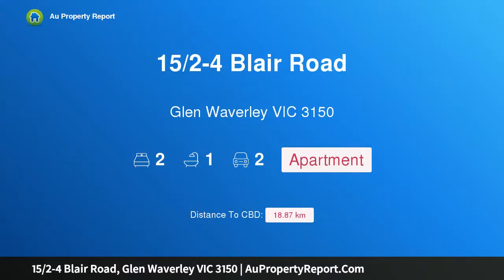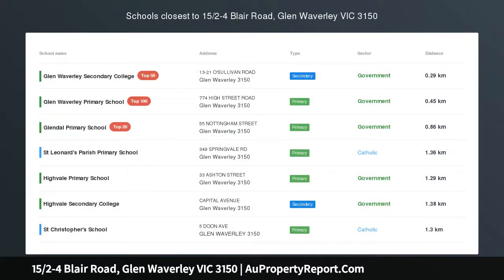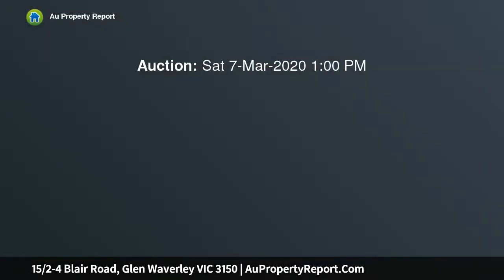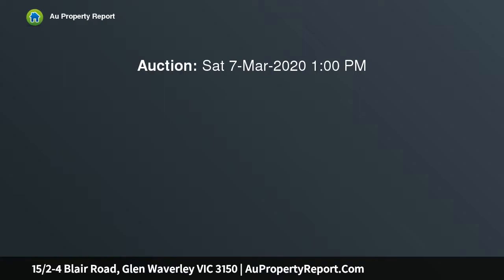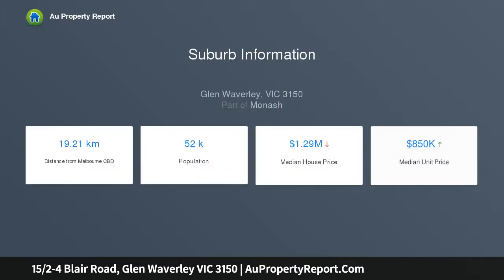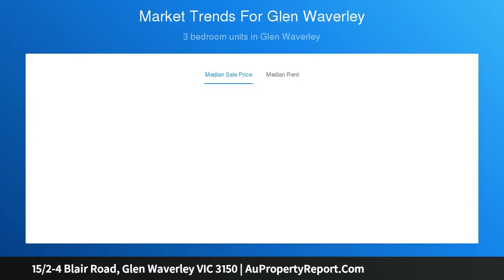15/2-4 Blair Road, Glen Waverley VIC 3150 | AuPropertyReport.Com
15/2-4 Blair Road, Glen Waverley VIC 3150
Property Type: apartment
Bedrooms: 2
Bathrooms: 2
Car Space: 2
Walk to The Glen &amp; Within GWSZ (STSA)